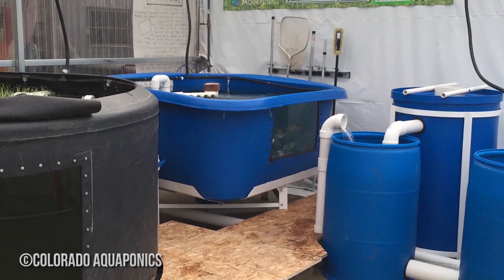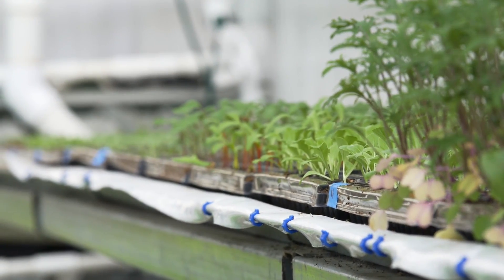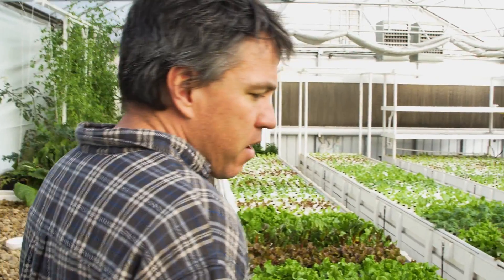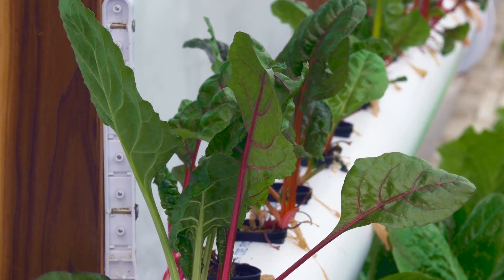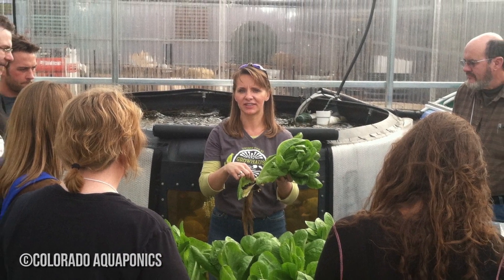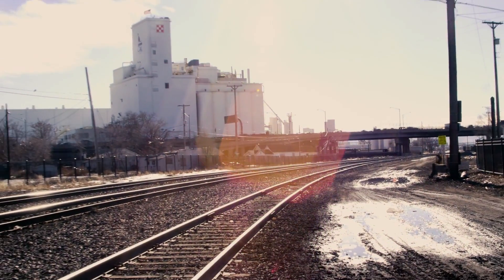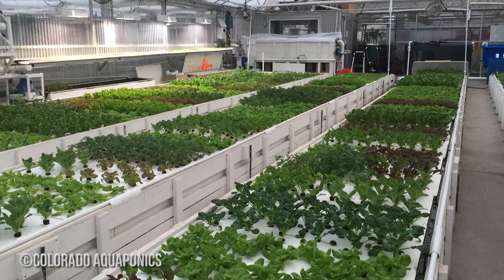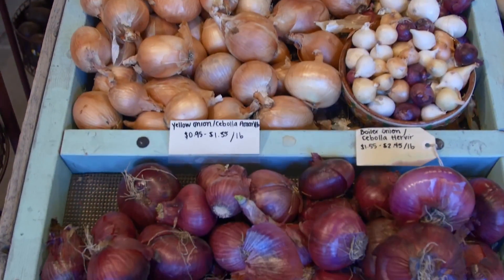Colorado Aquaponics System & Sustainable Farming Techniques - SUSTAIN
Colorado Aquaponics & Flourish Farms show off their aquaponics farming business plan , practices , techniques , and diy systems for profit sustainable farming.

-Aquaponics is an eco-friendly system that recirculates water from a fish tank. Nutrients from the fish waste feed the plants and the plants filter the water to keep the fish healthy.

Get the latest restaurant and hospitality insider tips and education on saving your restaurant business in our FREE Virtual Event Platform 🎓

Want to start your own virtual event or education series?  Try our pro-level virtual event services 🎬